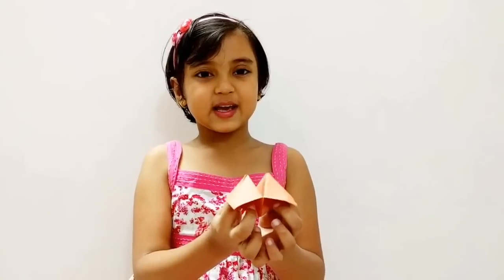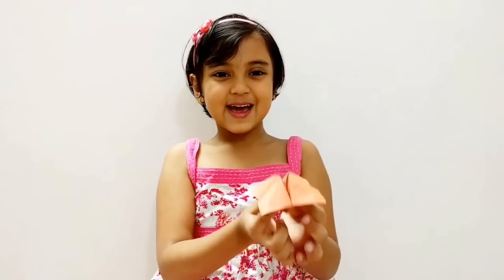Origami Four cups - How to make Origami Four cups step by step.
How to make origami Four cups (4 cups) for playing colour games,  This activity is designed specifically for everyone who loves art and craft.